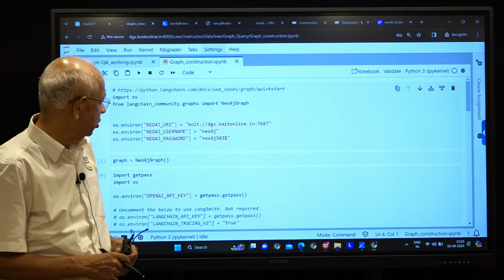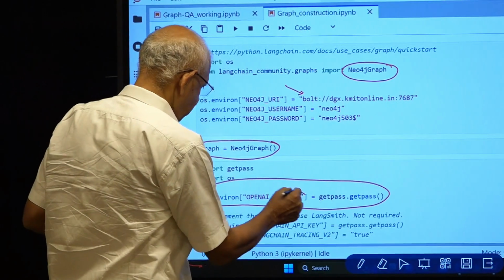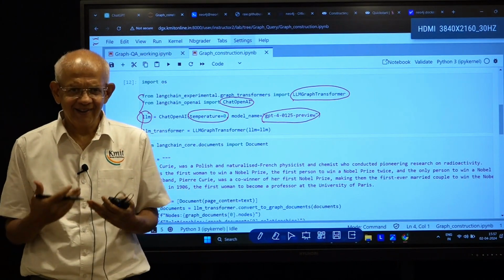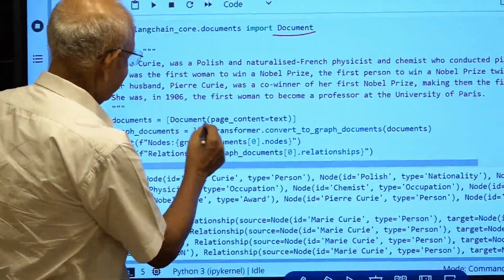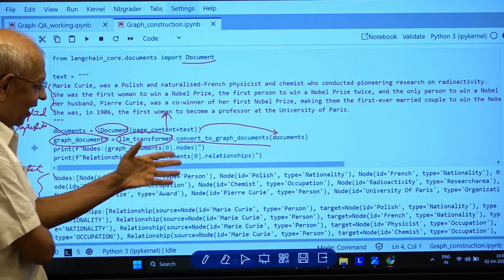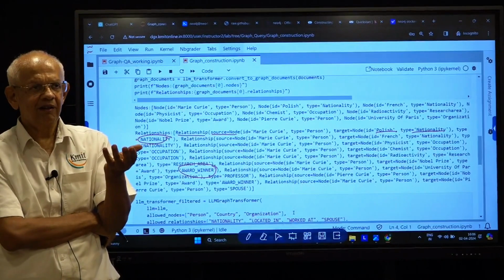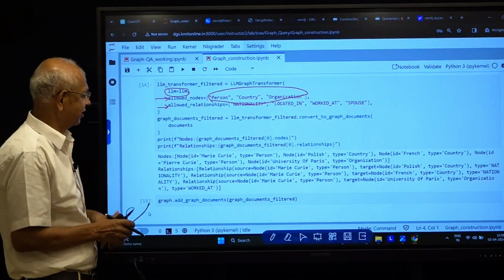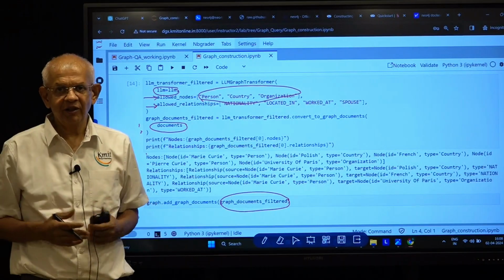GRAPH CONSTRUCTION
Speaker : Shri Neil Gogte